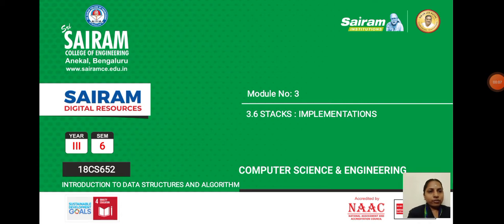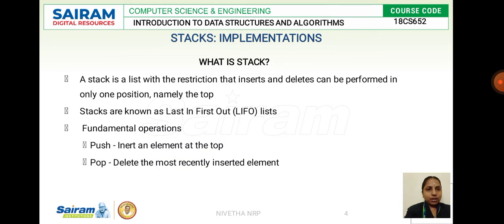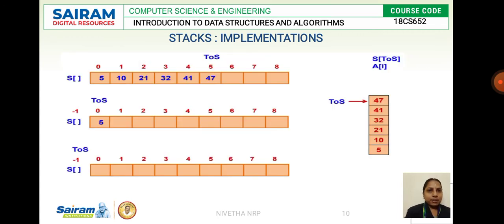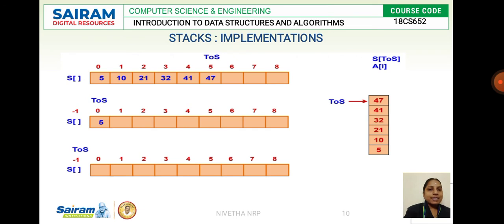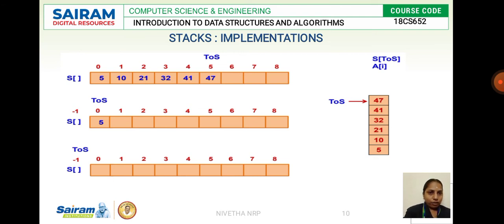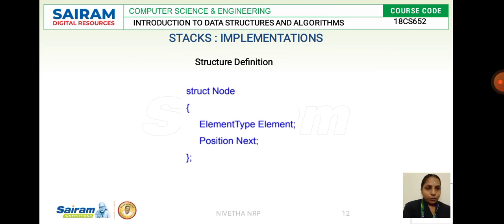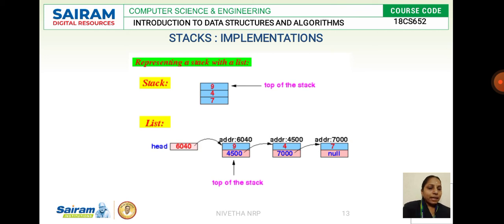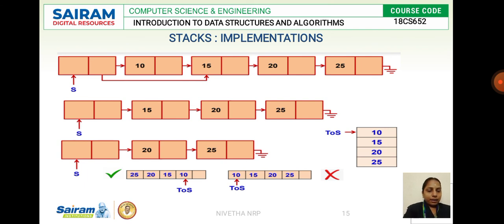Lecturevideo_18CS652_Module3_Implementations_Nivetha NRP